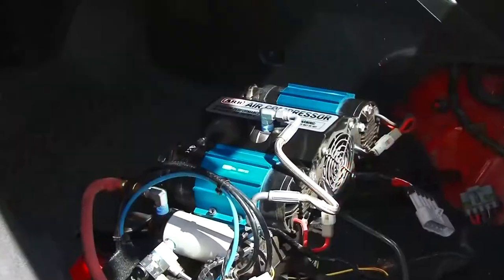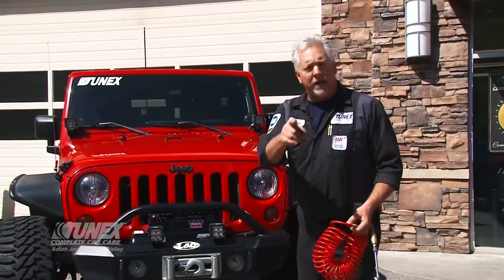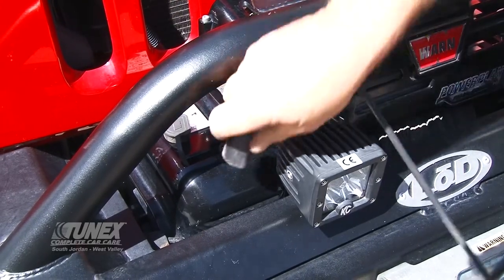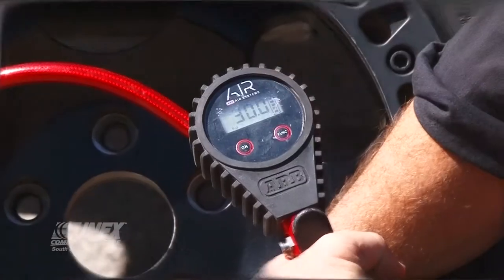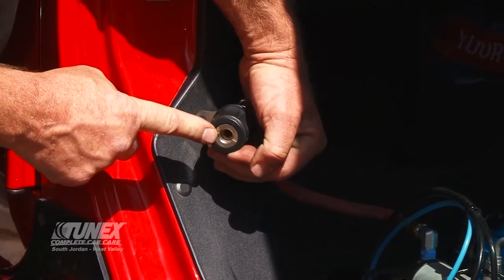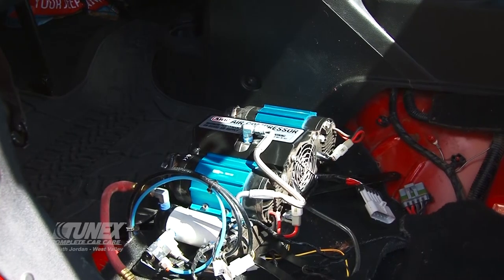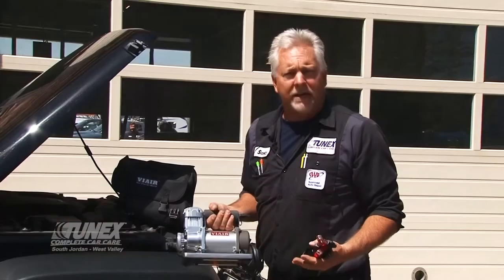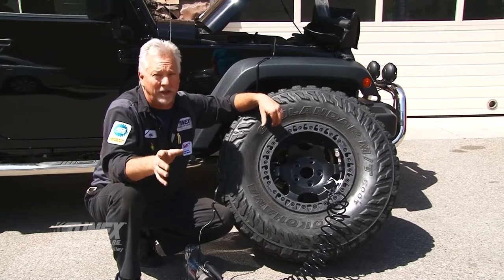Jeep Air Compressor Review w/ Tunex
Your favorite automotive expert is back, and he’s talking air compressors on this week’s ‘What’s New” segment. Scott Huntsman does a side-by-side comparison to help you find the model best suited for your needs. First up, a WARN PowerPlant winch with built-in compressor in his own Jeep Rubicon. Then he reviews an ARB twin compressor system in the infamous The Bad Influence. In under two minutes, you can pump up a 37-inch tire from 12 PSI to 30 with either of these models!

Finally he tests out a convenient Viair portable unit that’s compact and perfect for when you’re on the go.

Tune in for more on these great options available at Tunex of South Jordan or Tunex of Hunter.

Hosts:
Chad Booth
Ria Rossi Booth
Kevin Mortensen
Gina Mortensen

Feature Reporters:

Reece Stein
Terry Wood
Joe Davis
Jim Kelly

Producer:
Cody Tucker